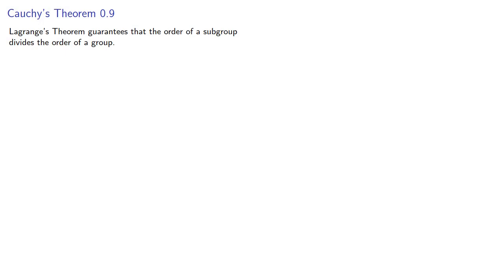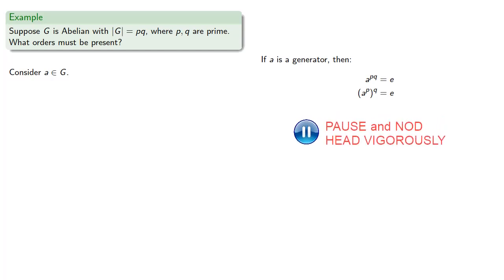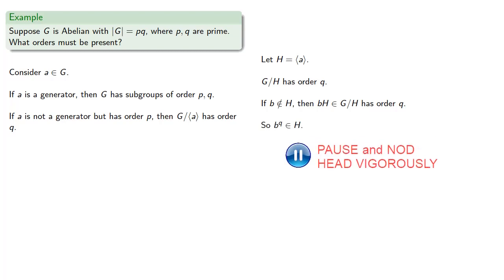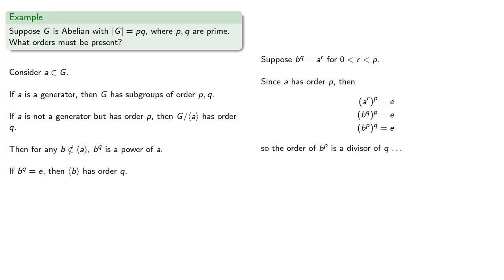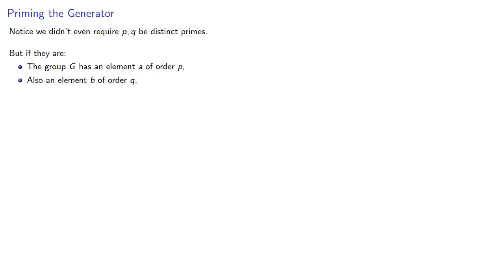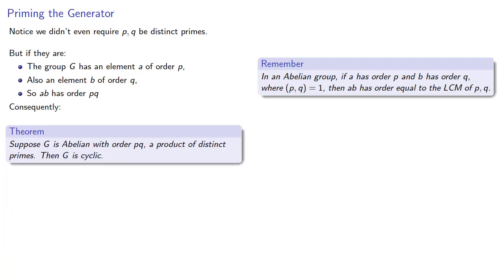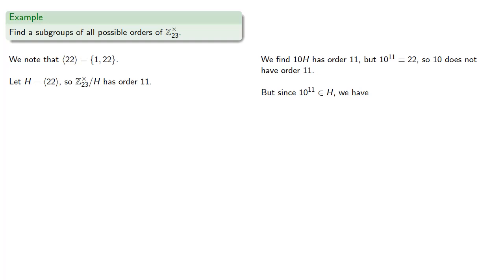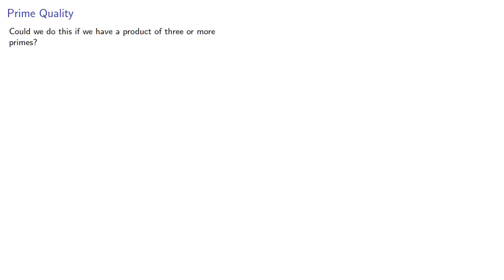Cauchy's Theorem, Version 0.9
Do groups always have subgroups of a given order?  Find out with Cauchy's Theorem!